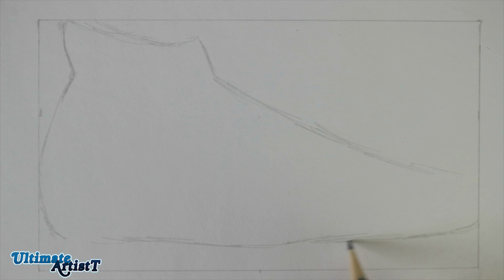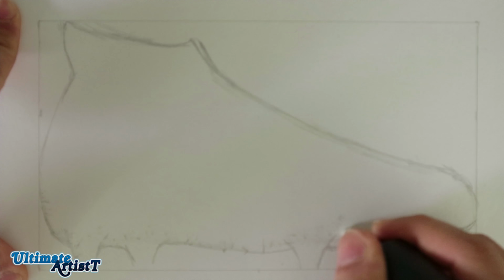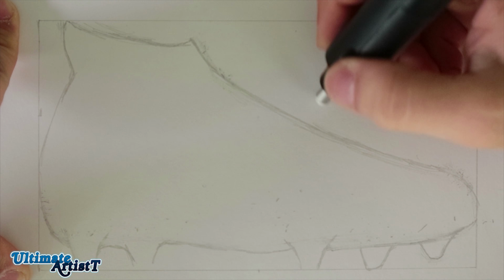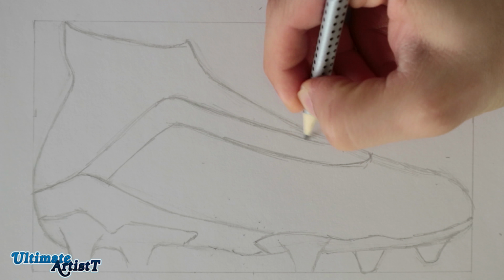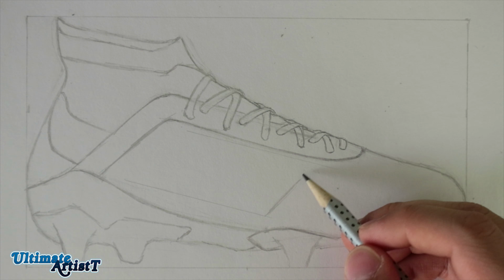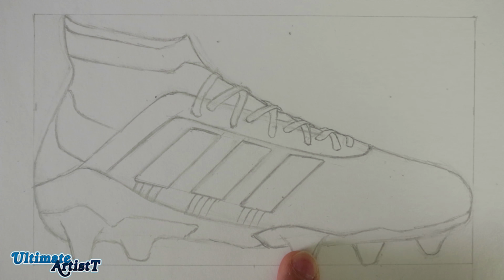Adidas Predator 18.1 Cleats | Art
In this video, I'll be drawing/colouring the Adidas Predator 18 in the blue and turquoise colourway.

Background song by; SIIK`s "Dreams"